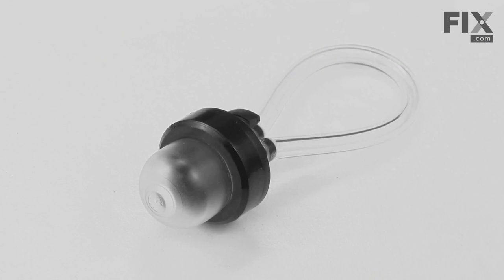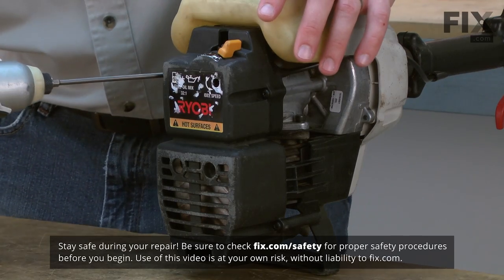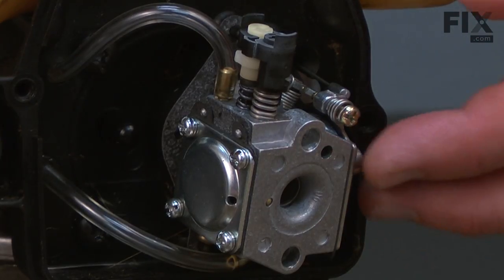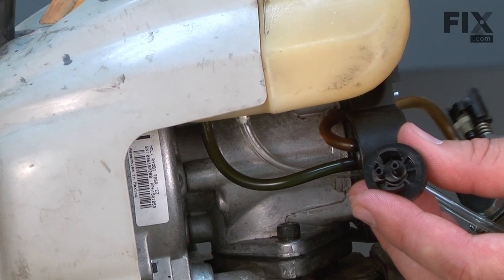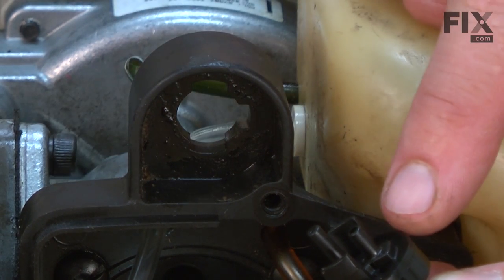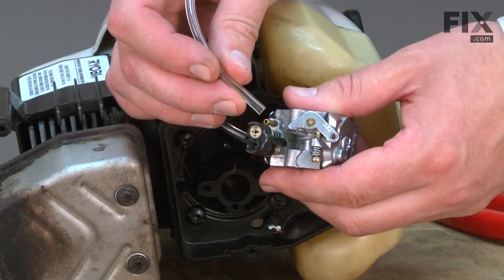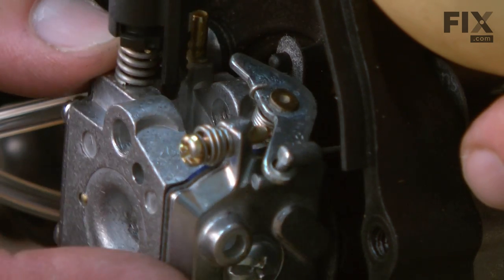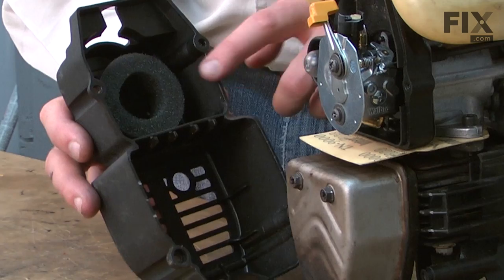Ryobi Trimmer Repair - How to replace the Primer and Hose Assembly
Need help replacing the Primer and Hose Assembly (Part 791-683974B) in your Ryobi Trimmer? Watch this how to video with simple, step-by-step instructions for a successful DIY repair.

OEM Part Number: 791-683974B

The information in this video is specific to Ryobi, Troy-Bilt, Yard Man, MTD, Bolens and Yard Machines. To find a Primer and Hose Assembly specific to your model,